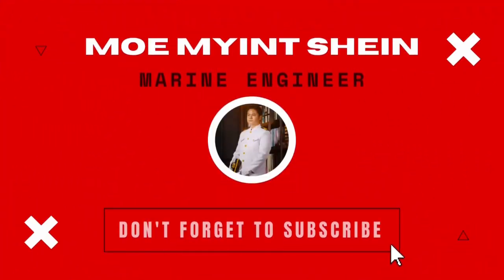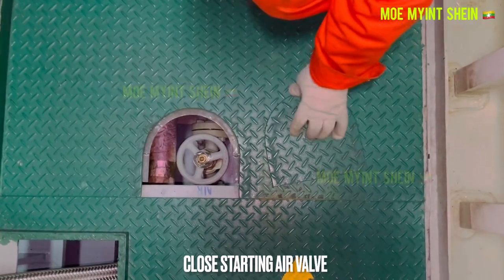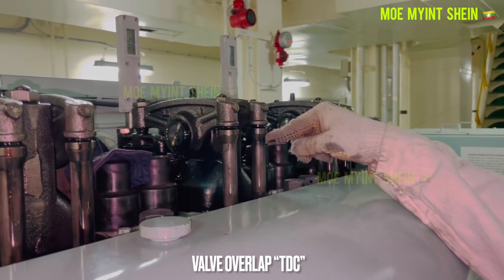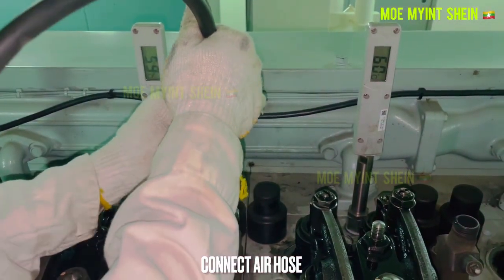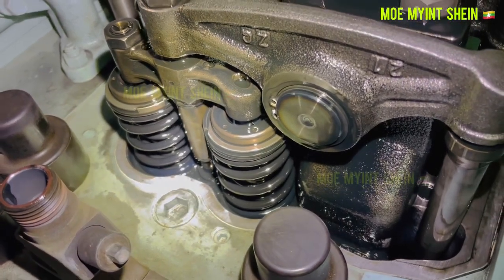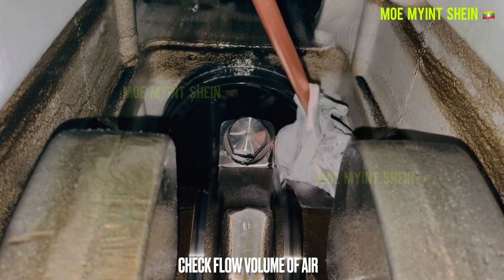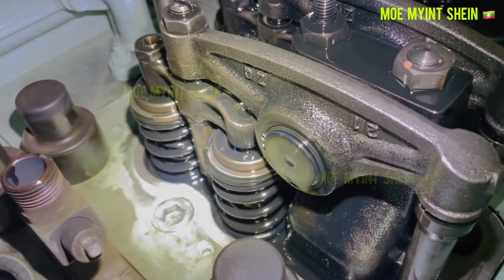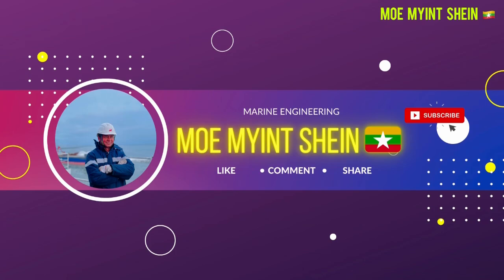Combustion Chamber Blow By Test | MOE MYiNT SHEiN | Technical Vlog : 106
To get complete combustion with efficient power, combustion chamber tightness is important.

Leakage between piston rings and liner, leakage from valve stem seals, leakage from cylinder covers and leakage of valves can be detected by making blow by test.